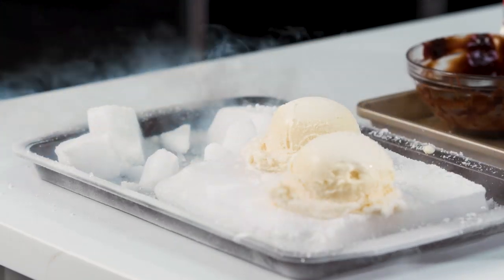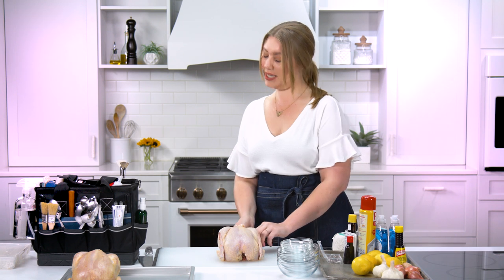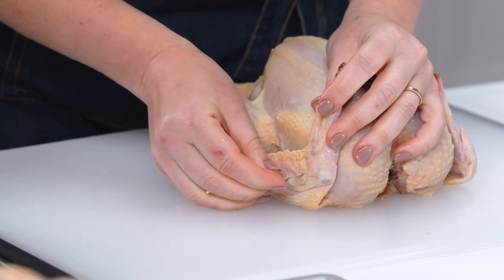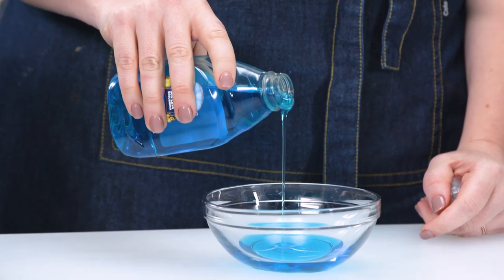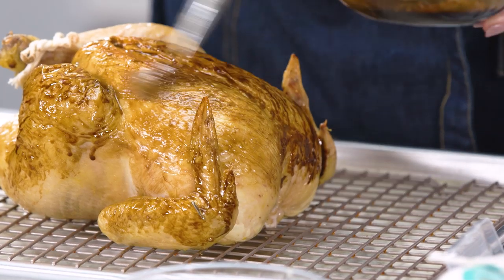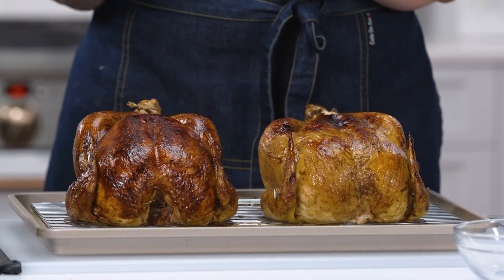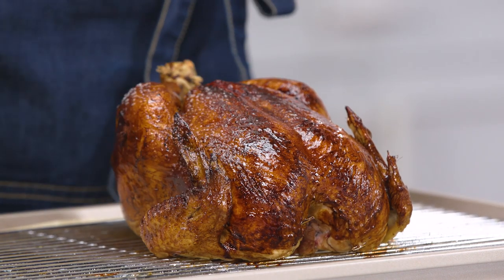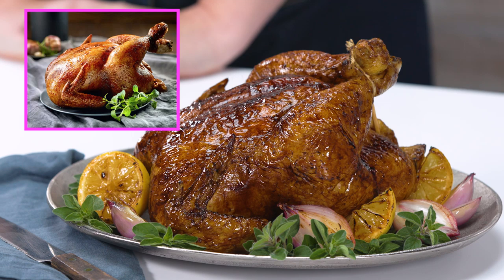Food Stylist Shows You How to Style a Roast Chicken for Photos and Videos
Rishon is here to show the tricks professional stylists use to make rotisserie chicken look picture-perfect.

Rotisserie Chicken Never Looked So Good - Food Stylist Shows You How to Get a Perfect Roast Chicken